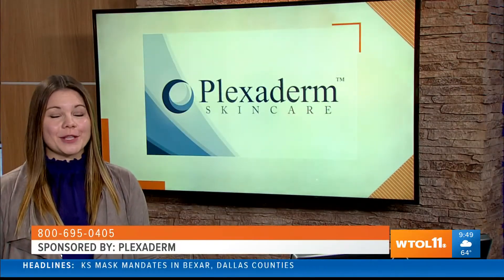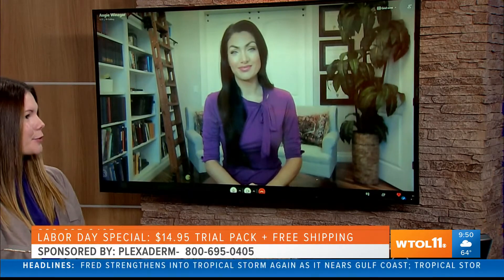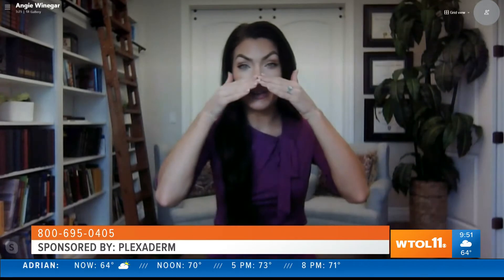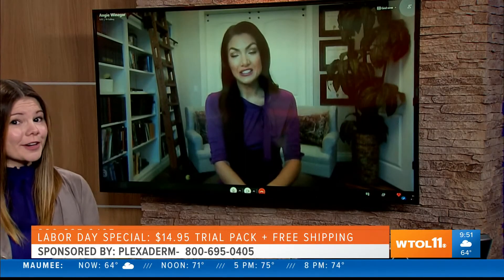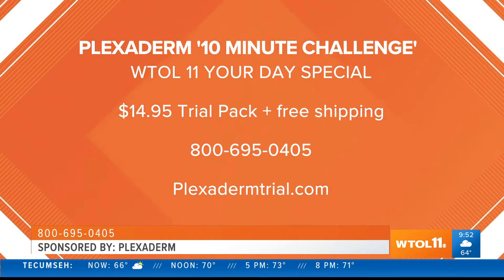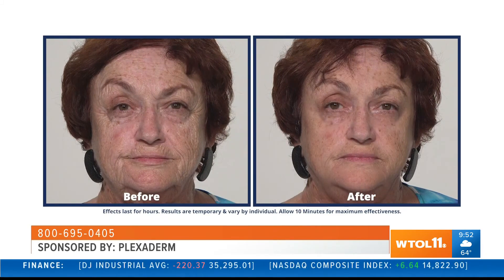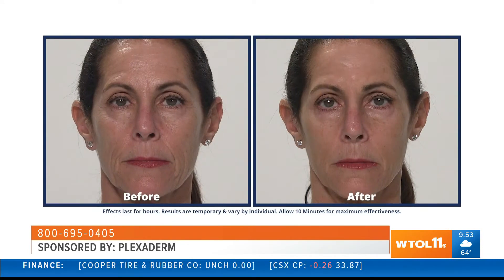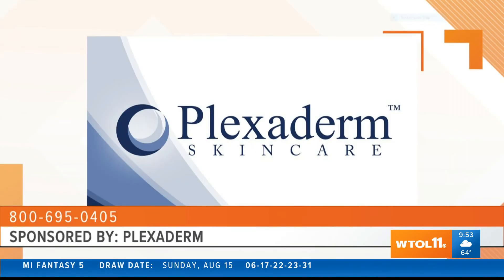Go mask-free with confidence with Plexiderm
No mask? No worries! Plexiderm can help you look your best.